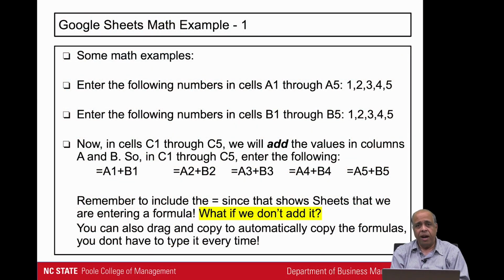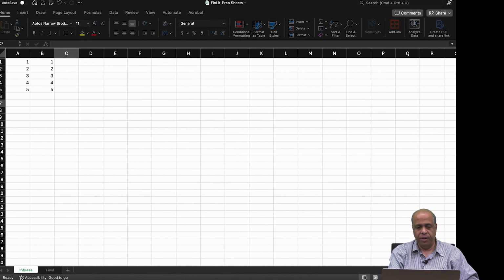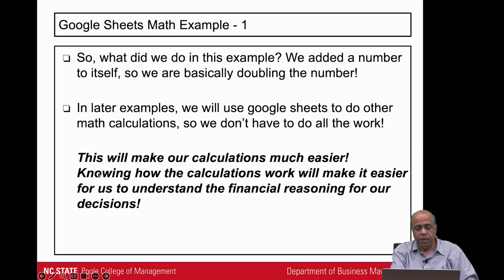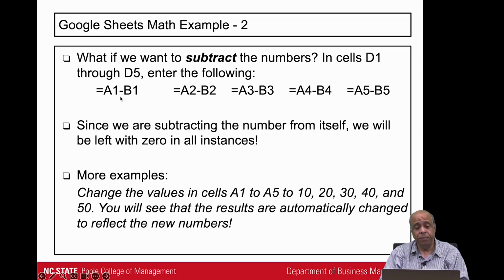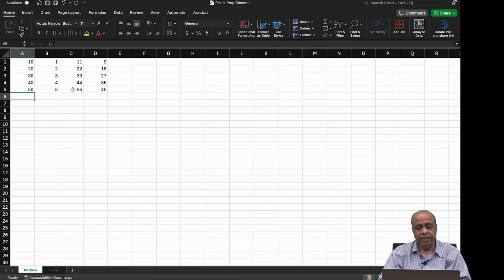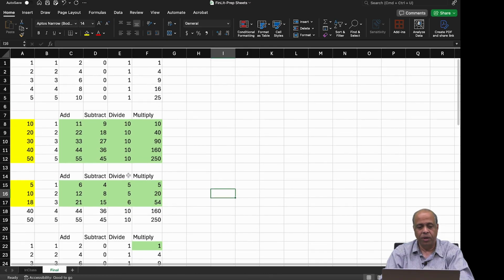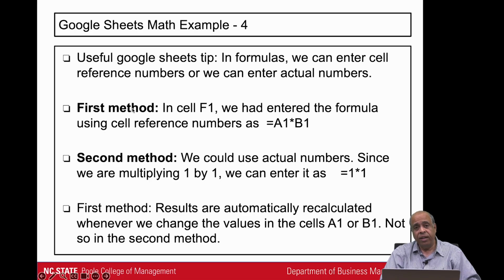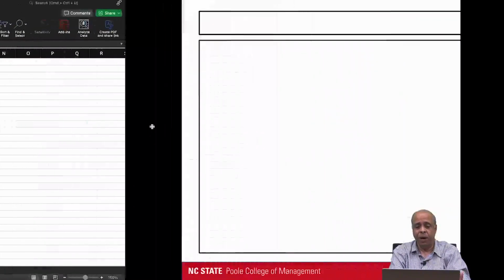Preliminary Video 2 Financial Literacy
Please watch before the first session